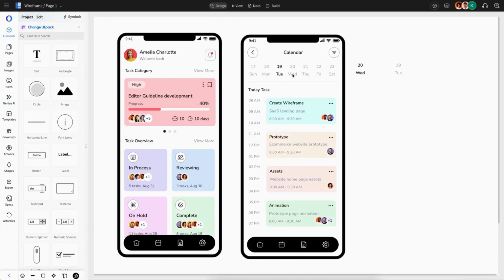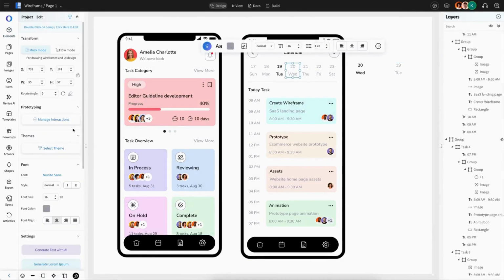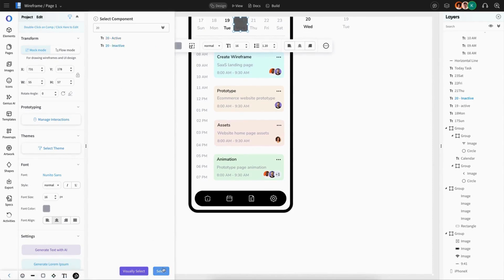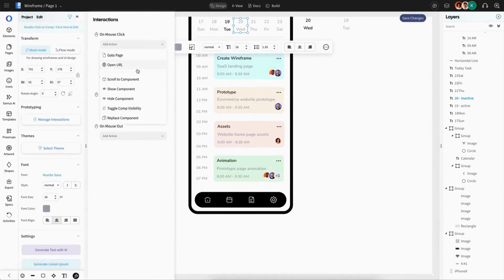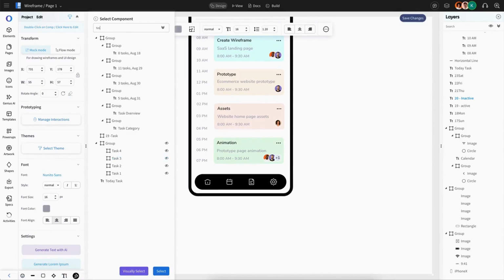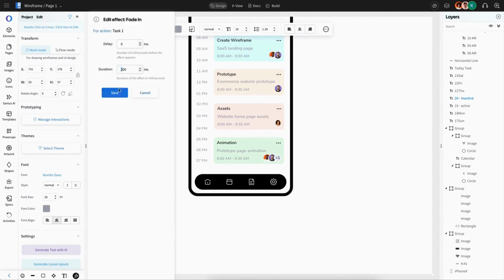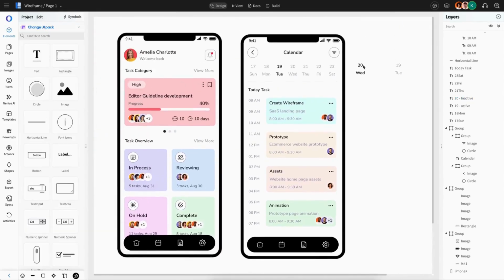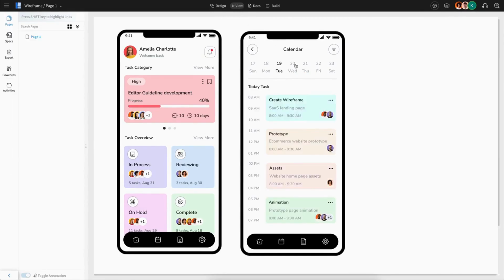How to Prototype a Task Calendar in Wireframes?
In this prototyping tutorial, we’ll show you how to prototype a Task Calendar in wireframes using MockFlow’s Prototyping feature—all in under 2 minutes. Unlike static wireframes, this interactive version lets you showcase tasks and date changes, helping designers illustrate real scheduling flows and giving developers a practical reference for implementation.